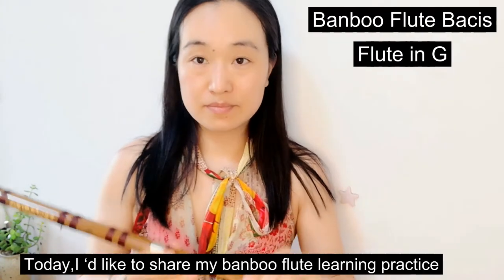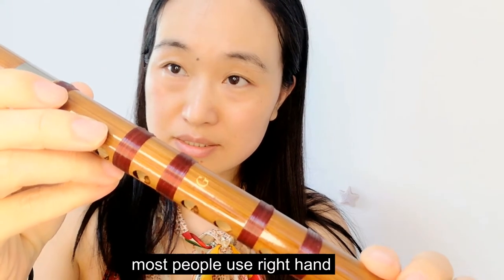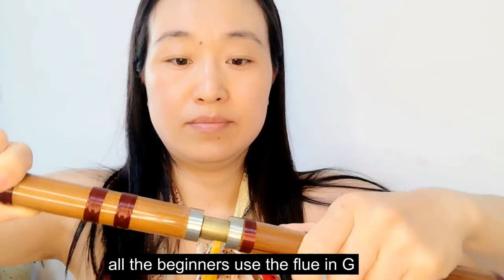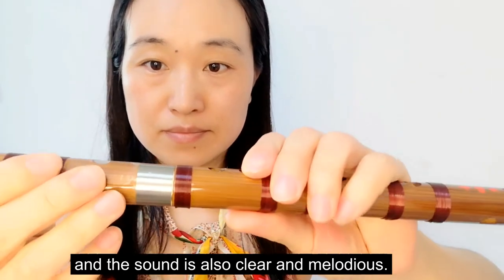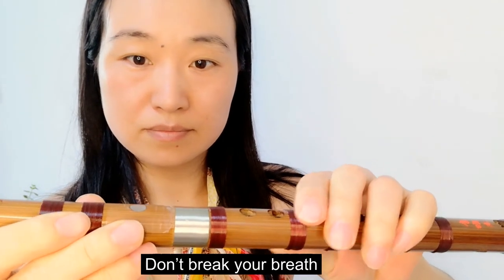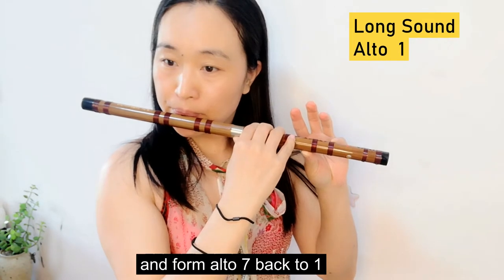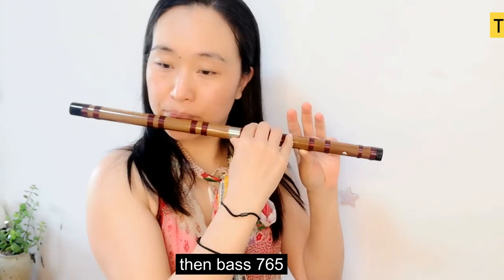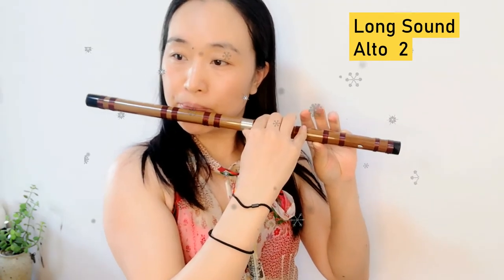Learning Bamboo flute Teaching from Zero DIZI(Chinese flute)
Learning banboo flute from zero,I share some my daily practice .